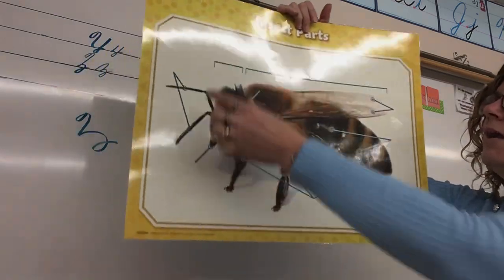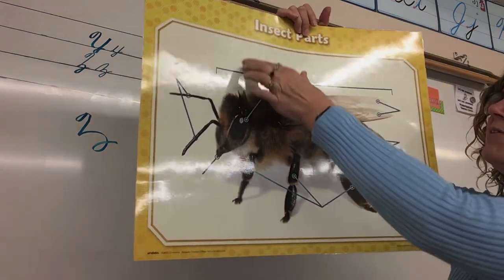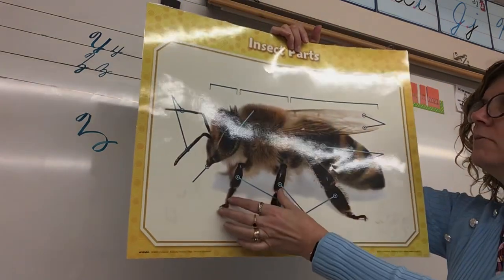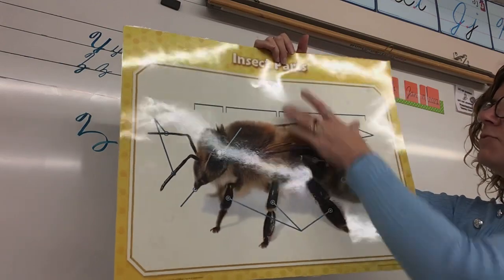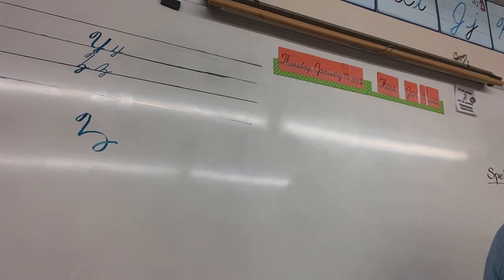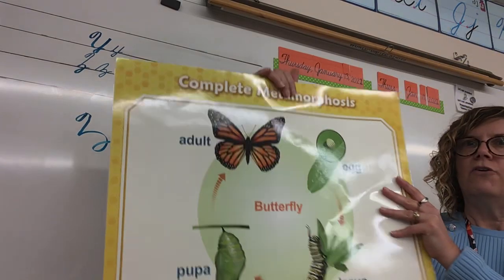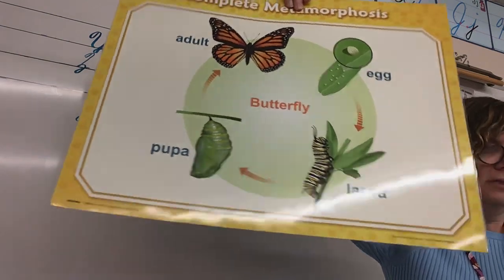January 13, 2022 Science Test 4